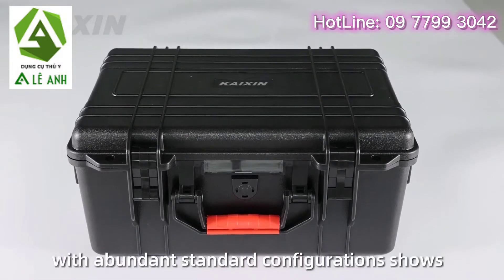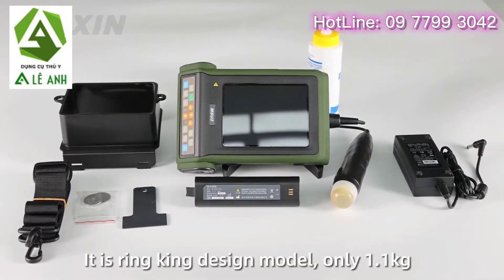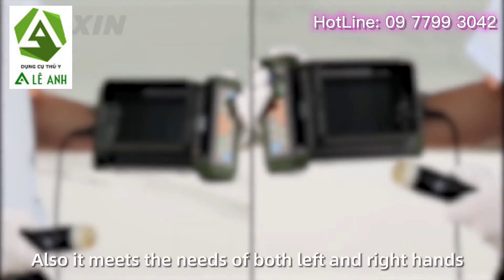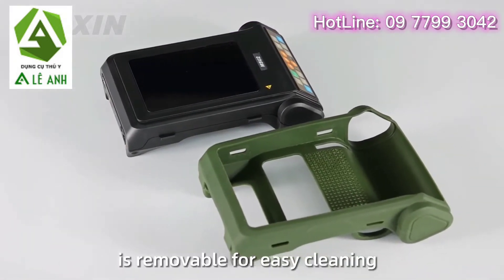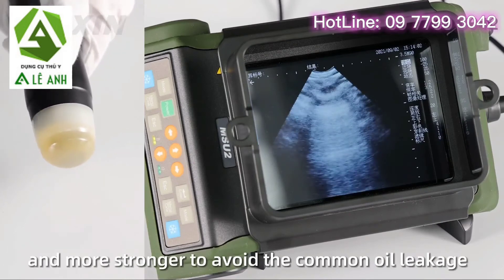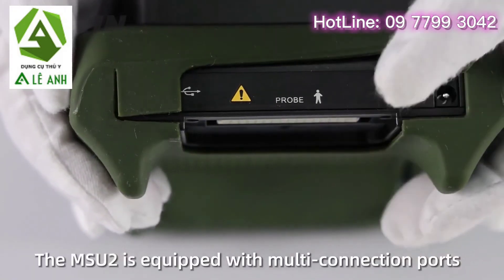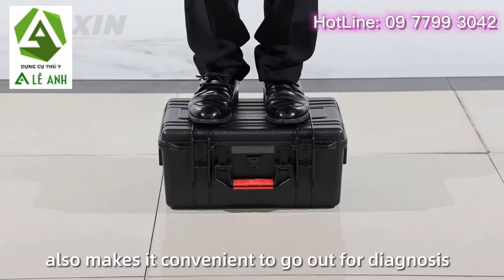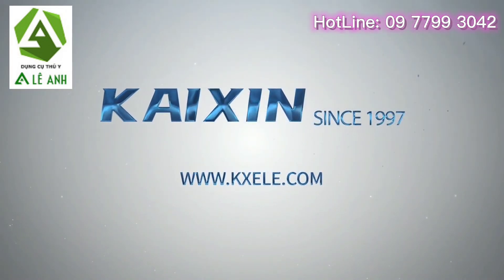Máy siêu âm thú y MSU2 - Siêu âm khám thai Gia súc - dungcuthuy.com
✅ Giao hàng toàn quốc.
✅ Giá chiết khấu theo số lượng.